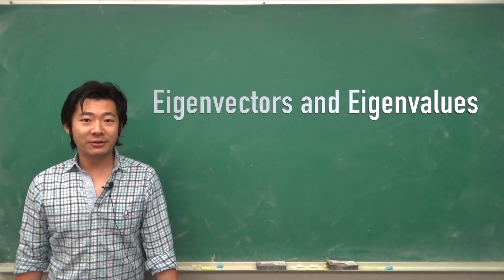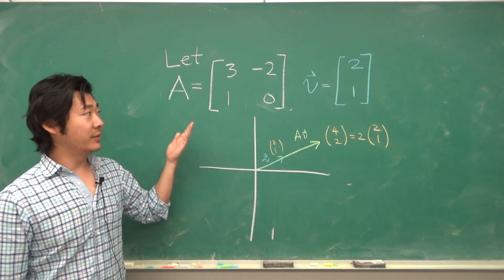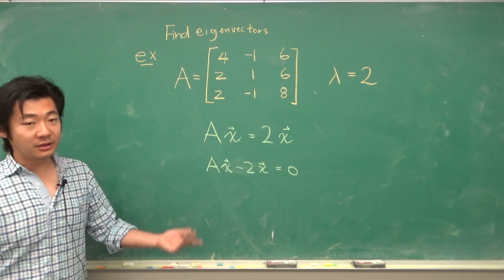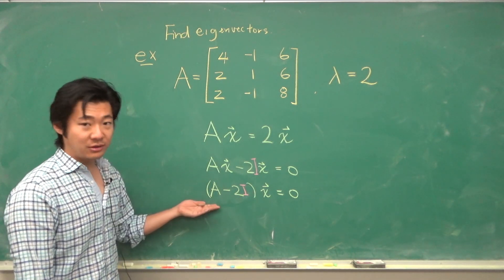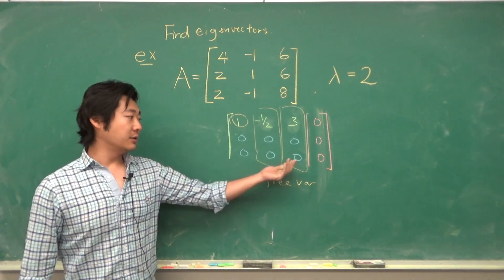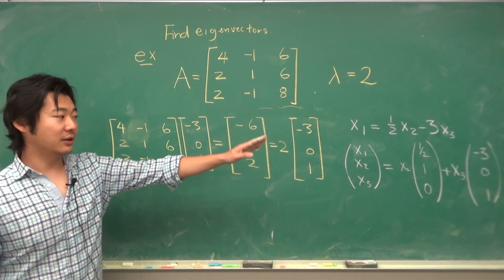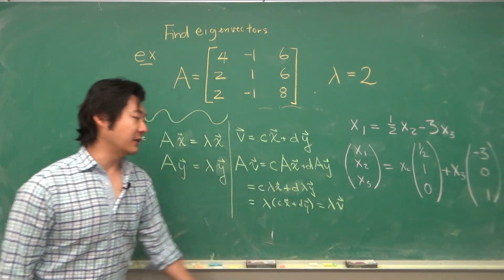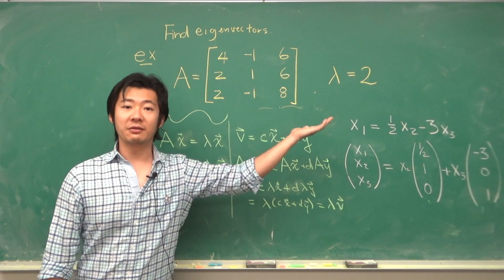Eigenvectors and Eigenvalues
In this video we introduce eigenvectors and eigenvalues of a matrix.